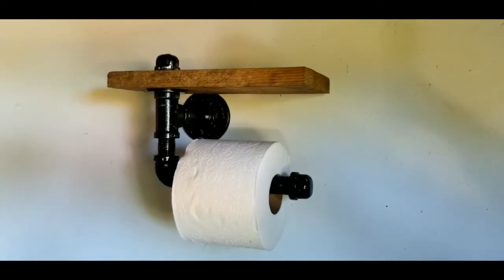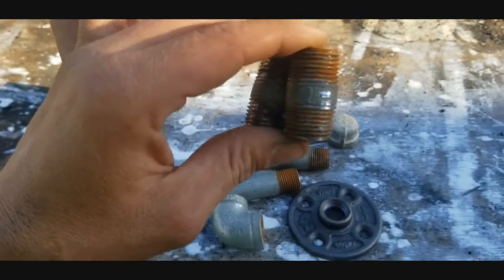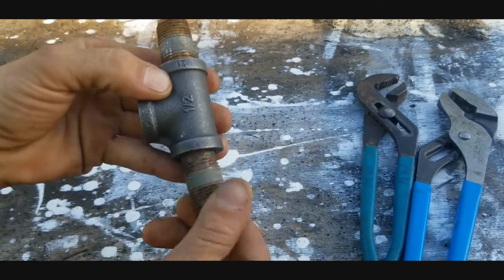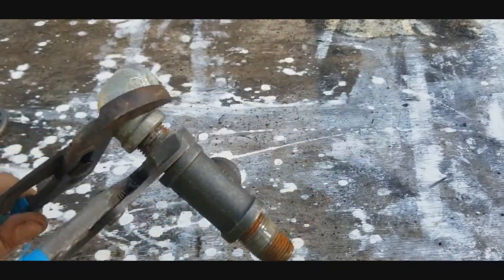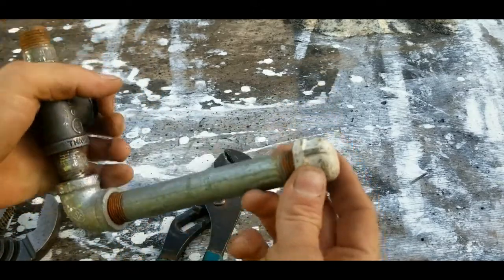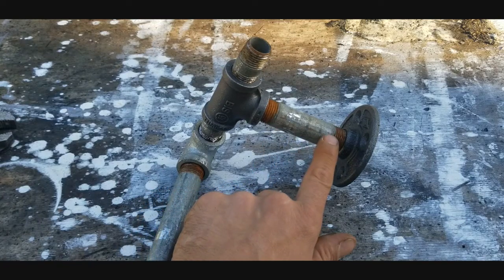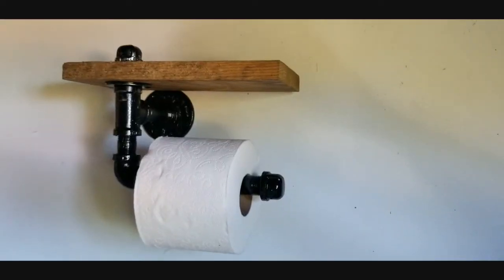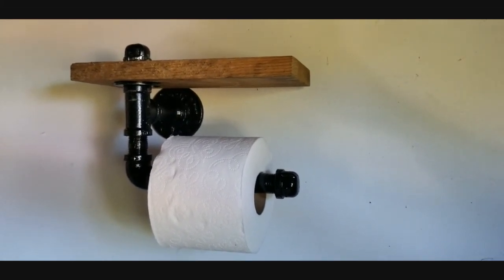How to make an industrial style toilet paper holder with shelf